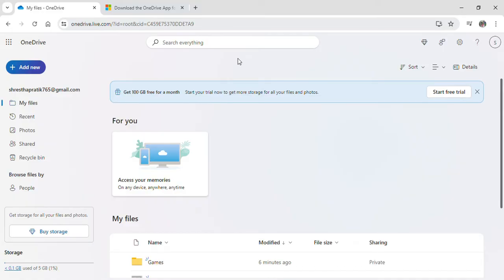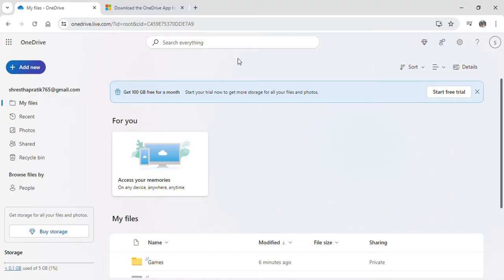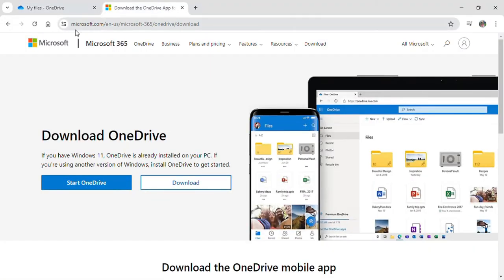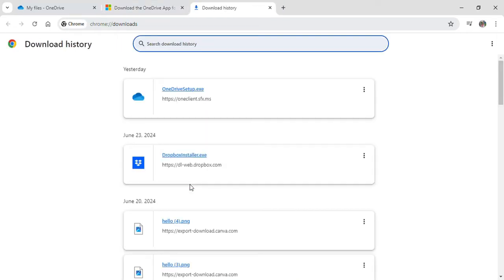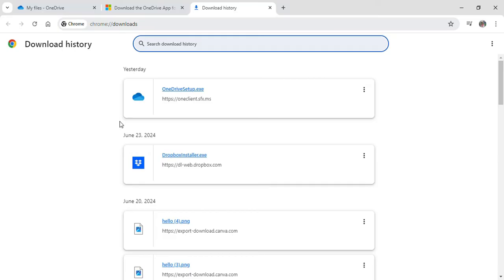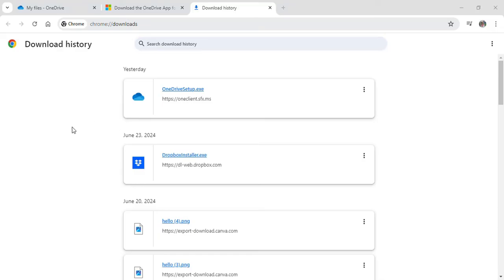How to Map One Drive into File Explorer (2024) | One Drive Tutorial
Access your OneDrive files directly from File Explorer by mapping it. Follow this instruction to integrate OneDrive into your File Explorer.